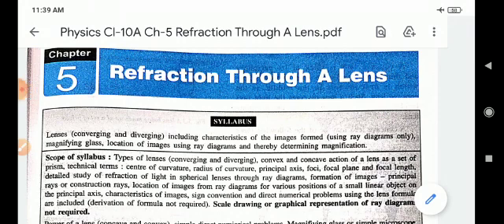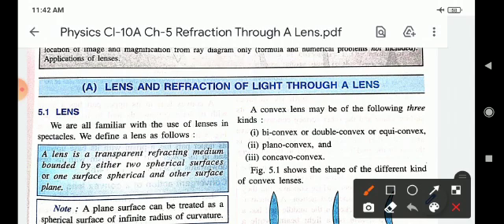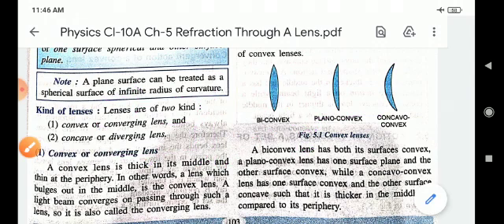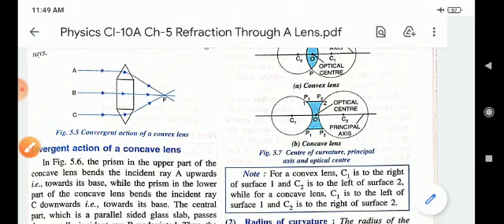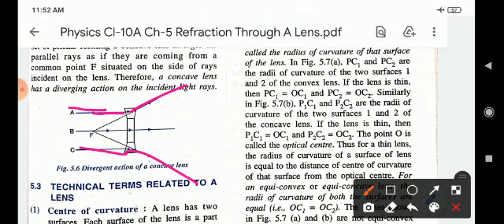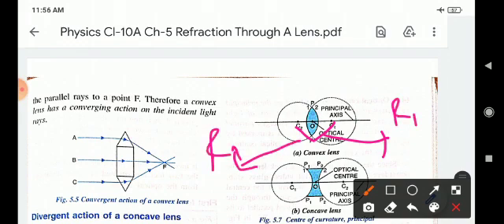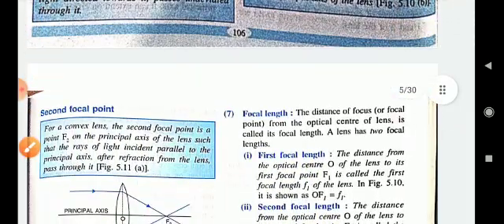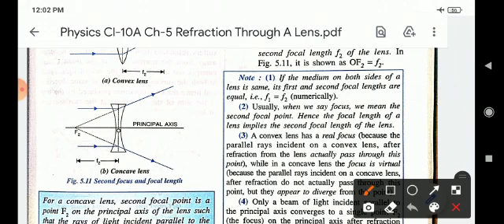Class X Physics Refraction Through Lens Part I